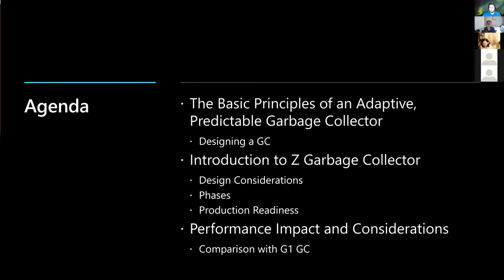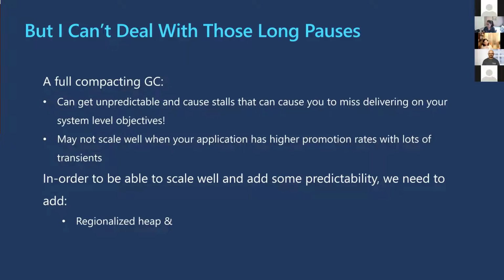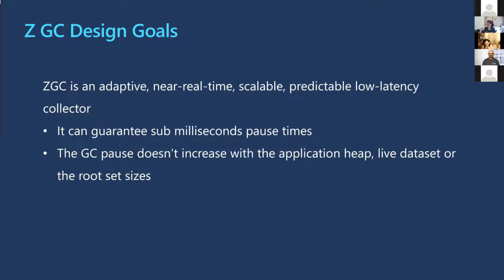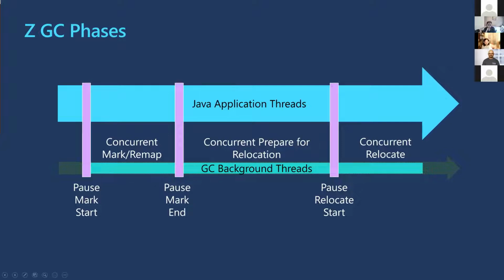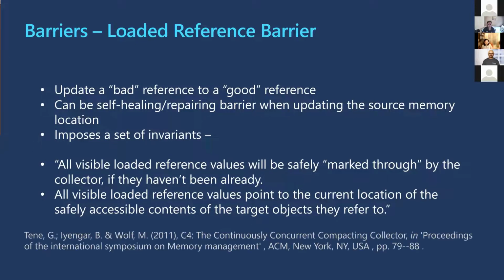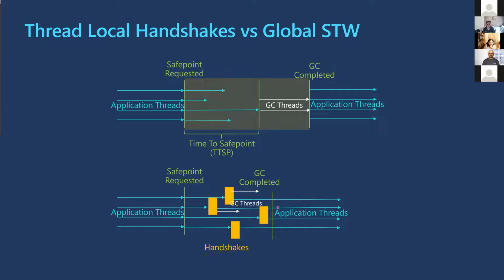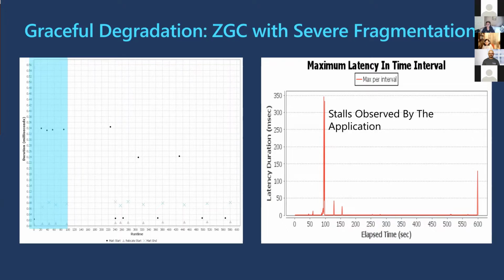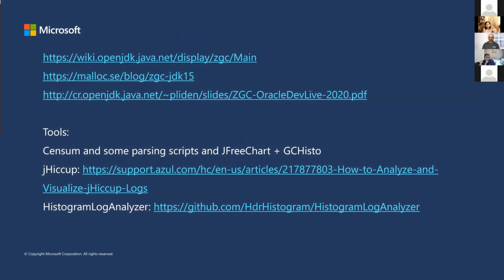Z Garbage Collector: Look Ma, ~No Pause! - Monica Beckwith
Are your application's tail-latencies holding it back from delivering its near-real time SLOs? Do your in-memory processing platform's long pauses only get worse with increasing heap sizes? How about those latency spikes causing variability in your end-to-end latency for your multi-tiered distributed systems?

If any of the above keep you up at night, then have no fear as Z Garbage Collector (GC) is here and is production ready in JDK 15.

In this talk, Monica Beckwith will cover the basics of Z GC and contrast it with G1 GC (the current default collector for OpenJDK JDK 11 LTS and tip).

Bio:

Java Champion, Monica Beckwith has several published articles and gets regular invitations to give talks on JVM/JIT Compilation/Garbage Collection (GC). She is also a JavaOne Rock Star.

Monica has co-authored the "Java Performance Companion" book and is currently working on a book titled "JVM Performance Engineering: Inside the OpenJDK HotSpot VM".

Monica is considered one of the influential women in Java and Scala.